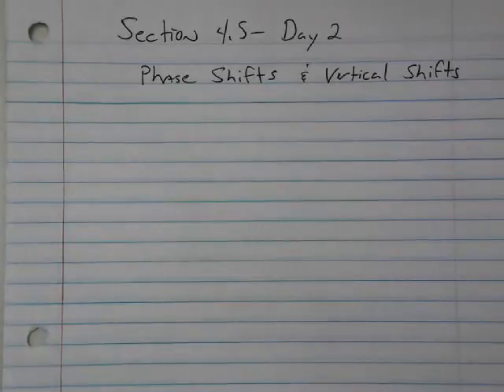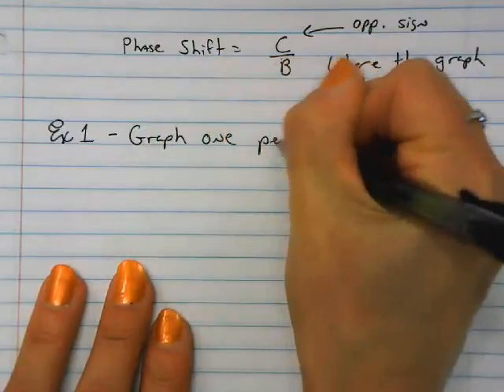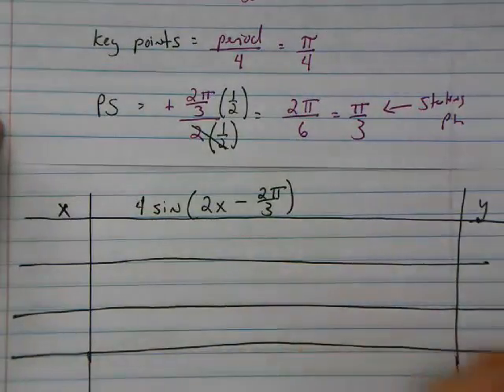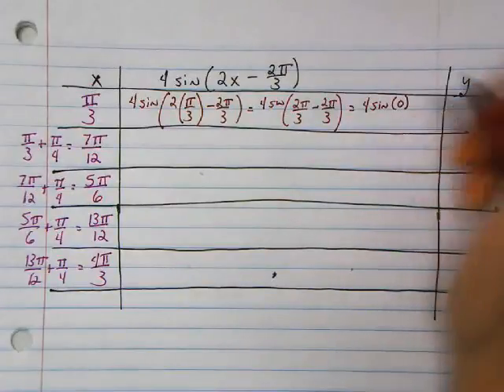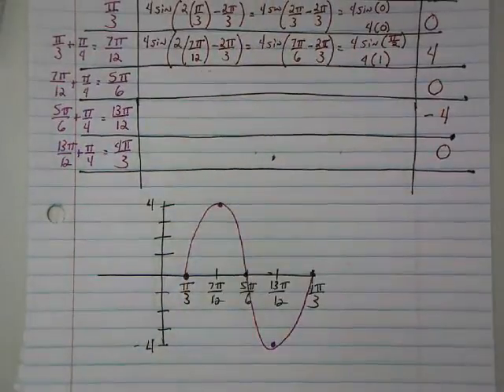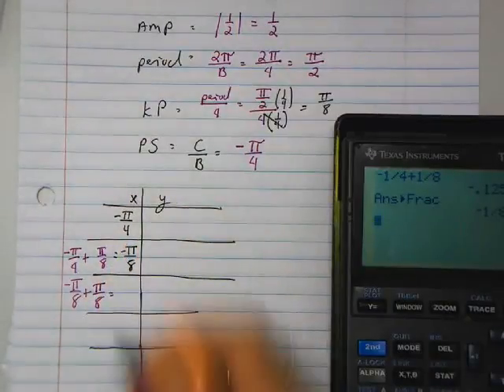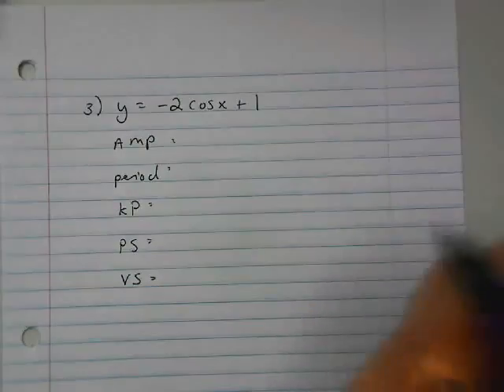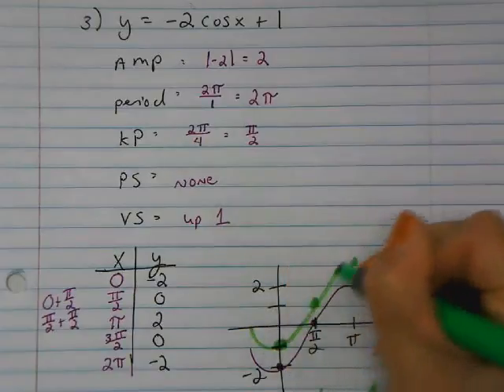Advanced Math Video 4 5 Day 2